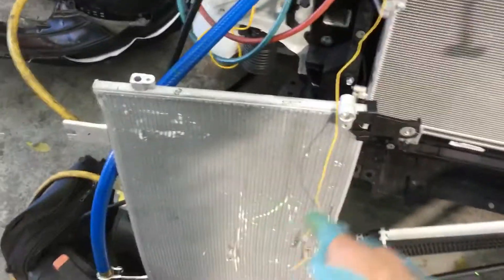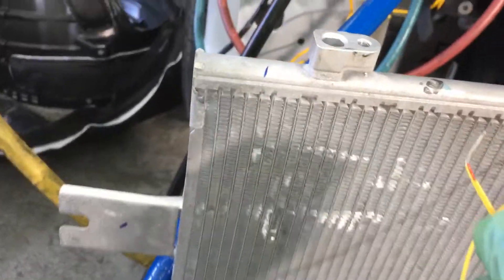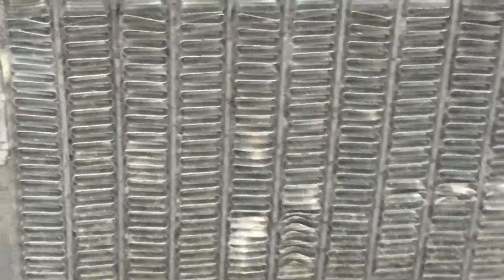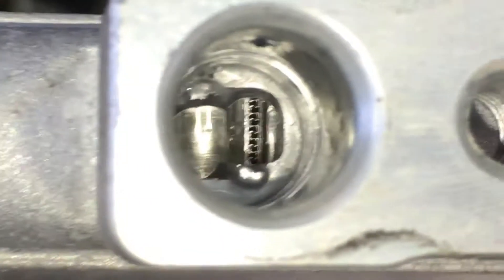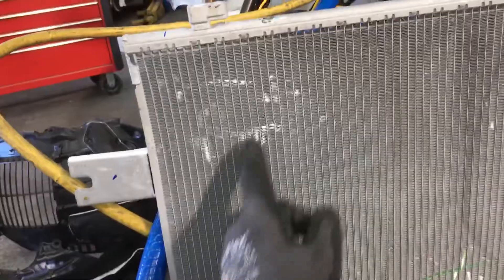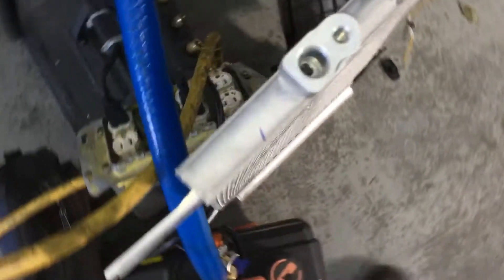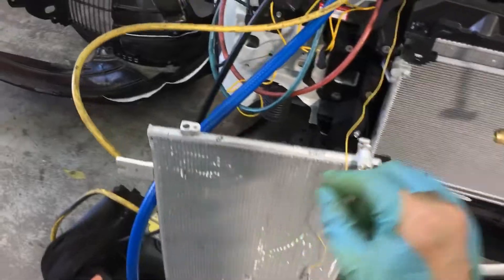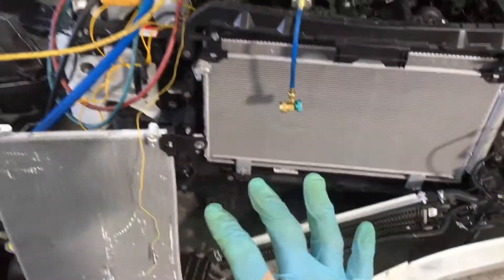Inside Look at a DENSO AC CONDENSER refrigerant passage tube. ￼It just looks quality￼ unmatched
Don’t Trust aftermarket condenser replacements on your car that your insurance company tells you you have to do.

Especially if you own a hybrid or electric car￼￼